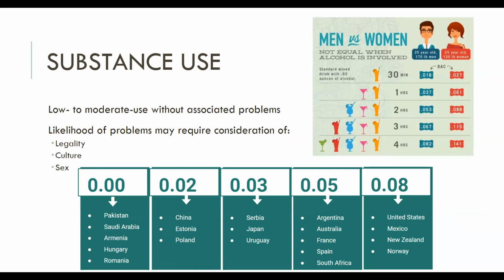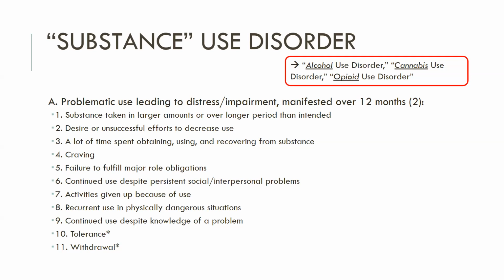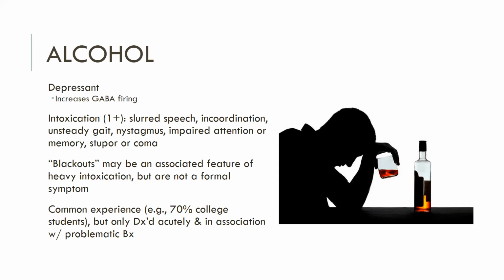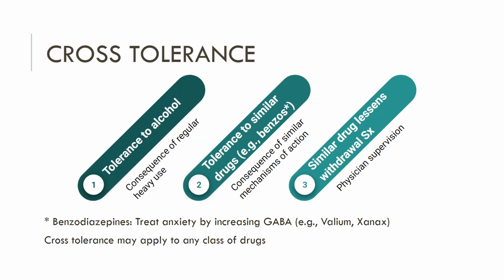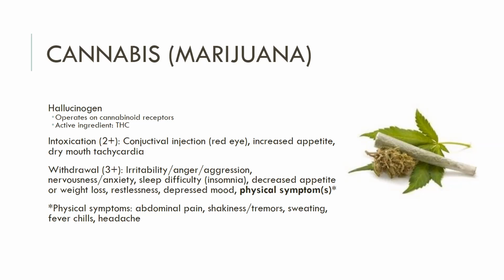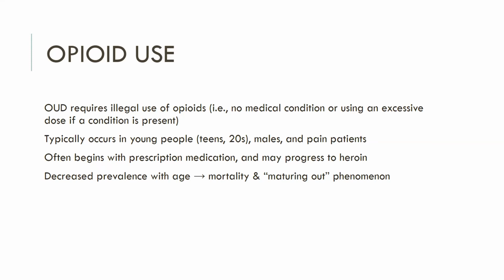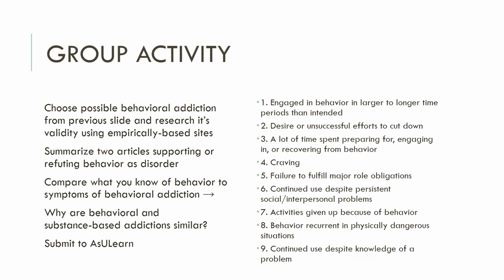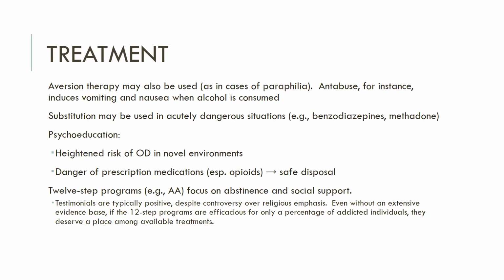3212 Recording - Ch.10